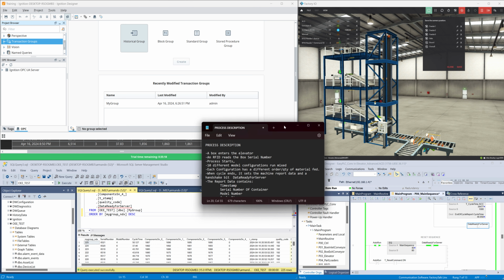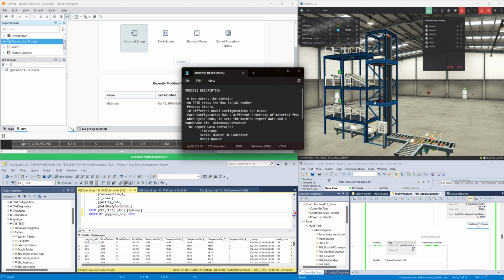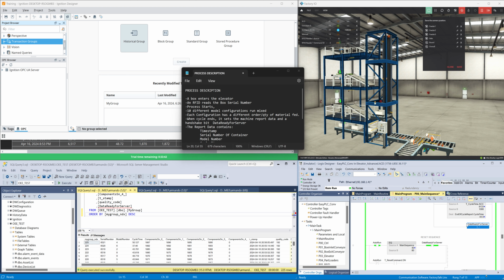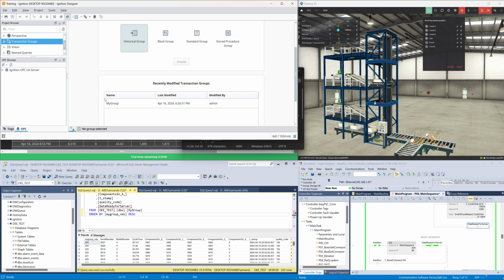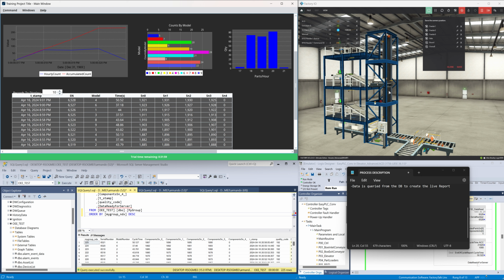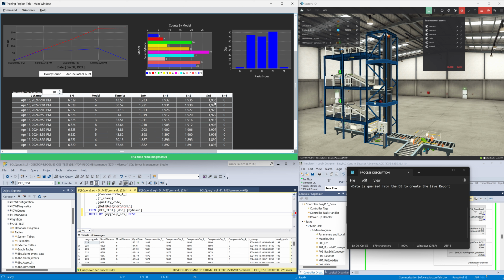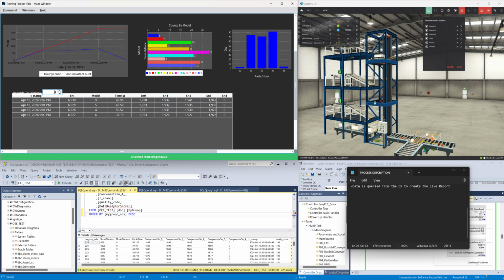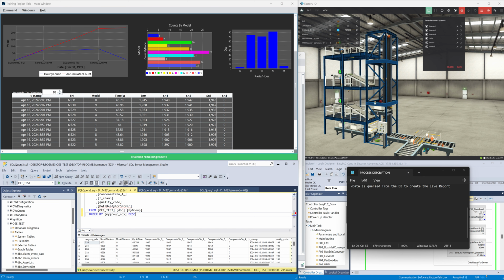Ignition, Logix 5000, MSSQL, Exercise with Factory IO